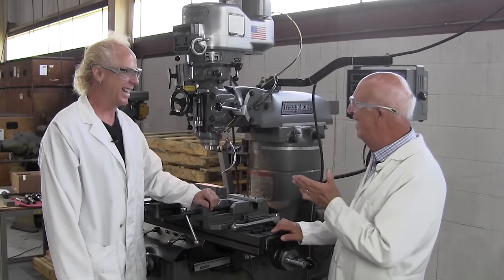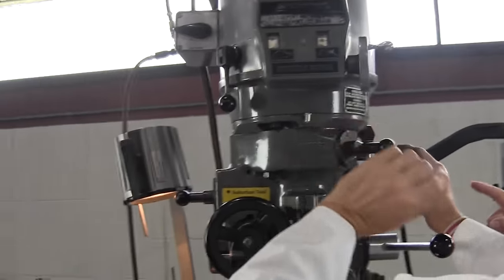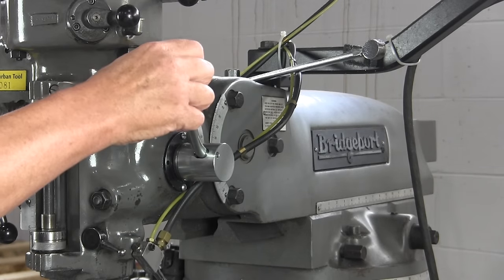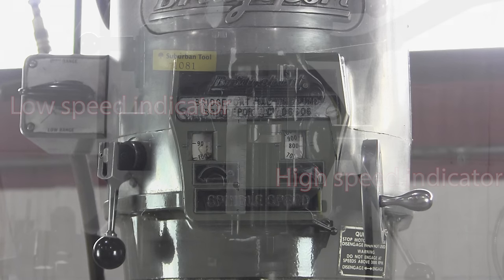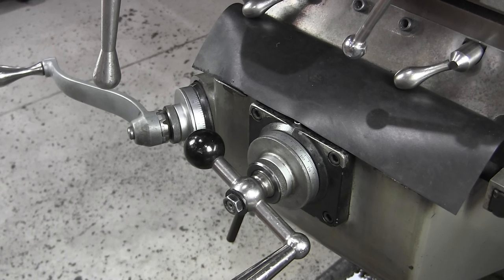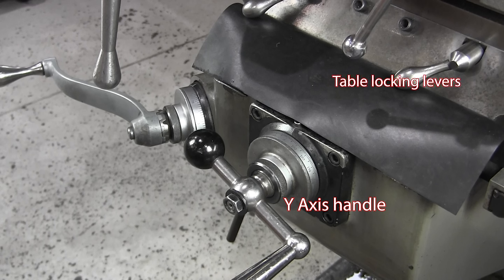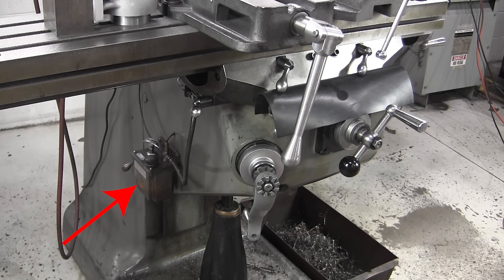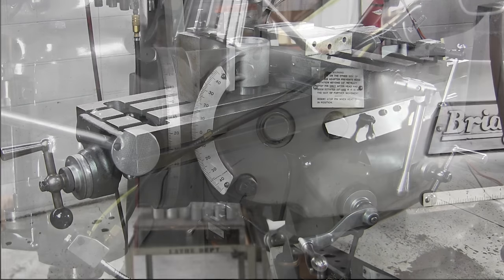How to use a Bridgeport and its features!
An overview of the Bridgeport and it's features.